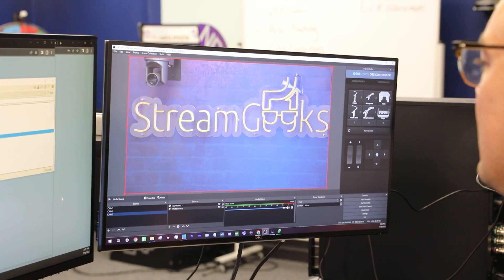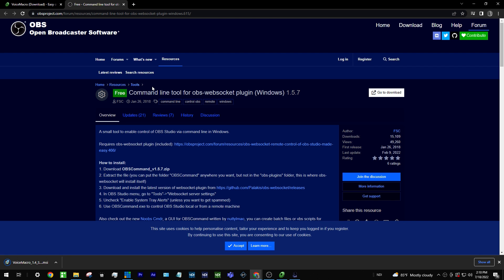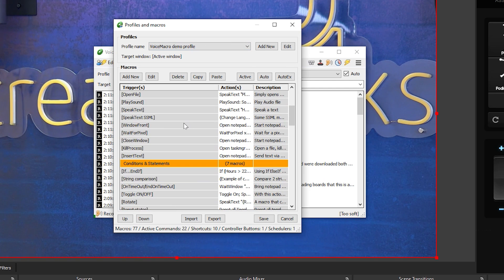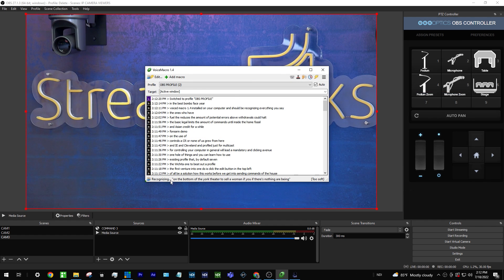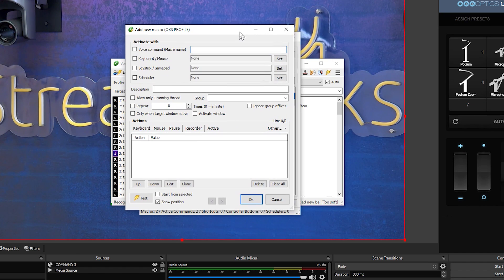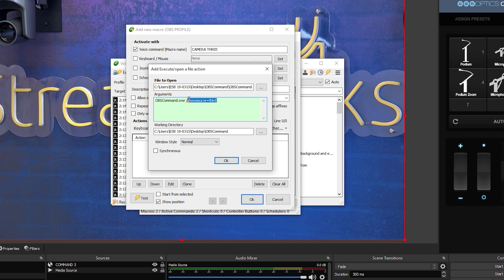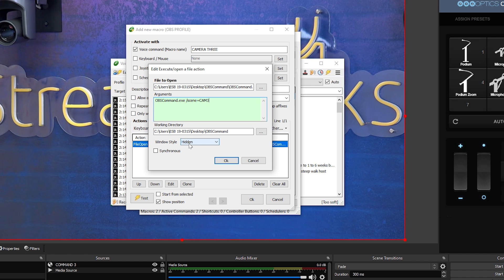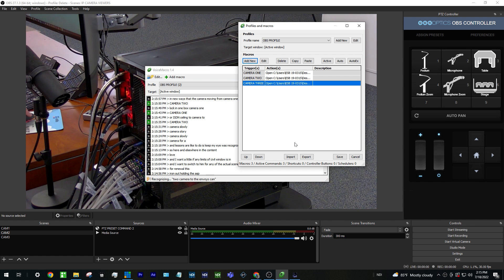How to Voice Control Cameras with OBS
🚨 Windows Only Tutorial 🚨

⏱️ Timestamps:
Intro: 0:00
Step 1: 0:41
Step 2: 1:15
Step 3: 1:32
Step 4: 2:33
Step 5: 3:36
Step 6: 5:18
Step 7: 6:33
Outro: 7:43
Subscribe! 7:55

Open Broadcaster Software (OBS) can be used with PTZOptics camera to control a variety of robotic movements including pan, tilt, zoom and PTZ preset recall. It is also possible to control OBS with your voice using a microphone connected to a Windows computer with a software called VoiceMacro. VoiceMacro is able to send voice commands directly to OBS using OBSCommands.